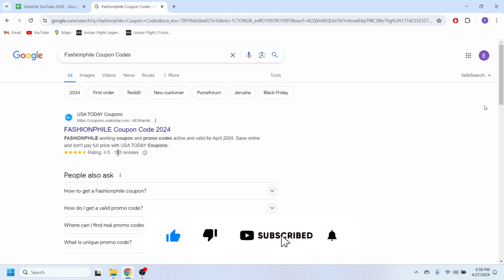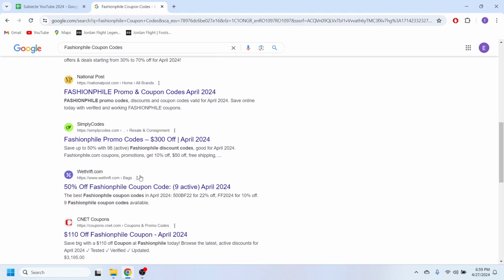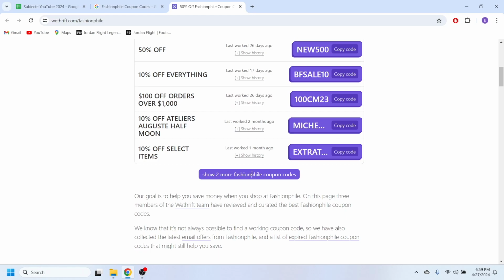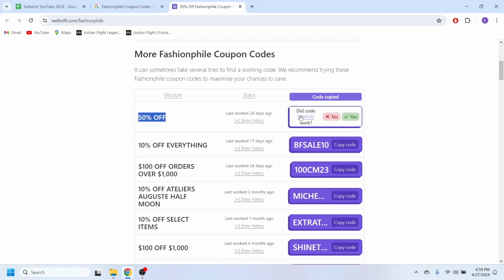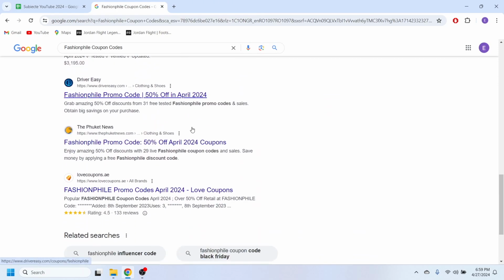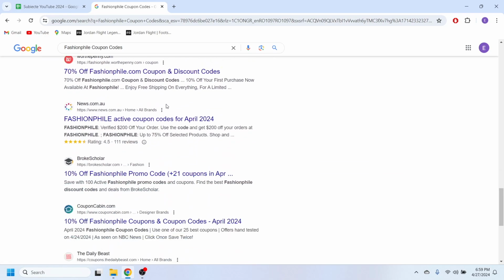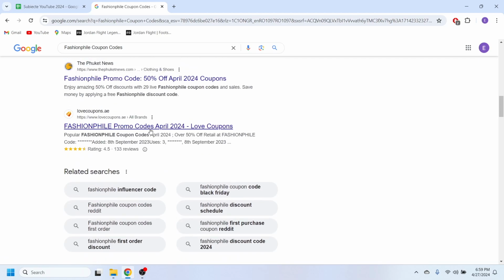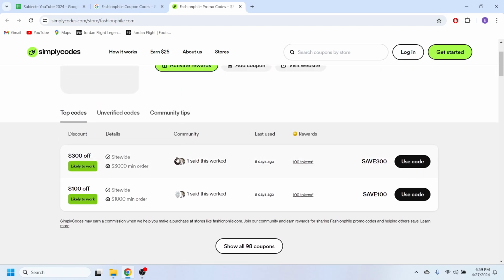HOW TO GET BEST WORKING FASHIONPHILE COUPON CODE 2026! (FULL GUIDE)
In this video, I will show you how to get the best Fashionphile coupon codes in 2026, as well as the top Fashionphile promo code available. If you're a fashion and luxury accessories enthusiast in search of high-quality pre-owned designer items from Fashionphile and you want to save money using the best Fashionphile coupon codes in 2026, you're in the right place. I will guide you through the process of getting the best Fashionphile coupon codes, ensuring you can elevate your style with designer pieces while saving money.

0:00 INTRO
0:05 GET BEST FASHIONPHILE COUPON CODES